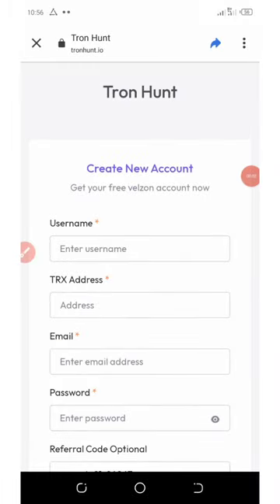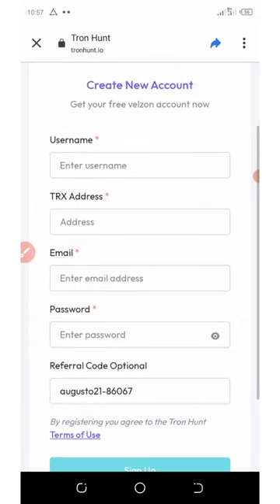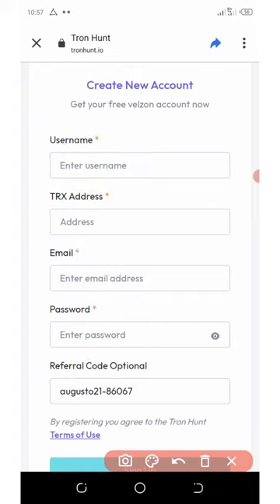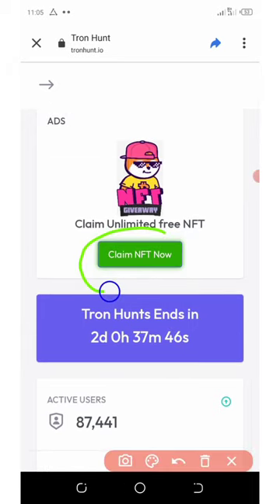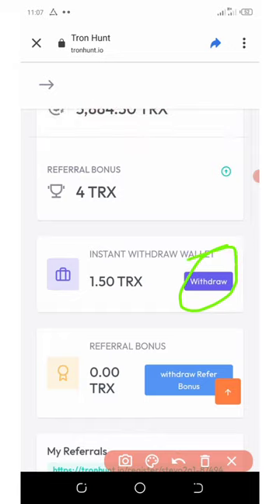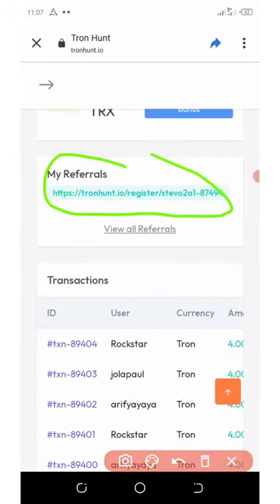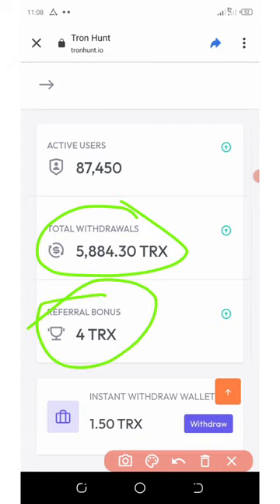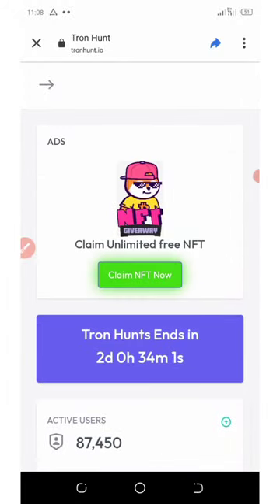Tronhunt io ~ Earn Unlimited Trx To Your Wallet || Extra 4 TRX Per Referral || Earn As You Can 😱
Tronhunt is a free earning TRX site where you earn much trx just for referring unlimited friends; join now and withdraw your free bonus 🤑🤑💷💷😱😱

LINK: THEY ARE NOW SCAMMING; DONT DOPOSIT PLEASE

If you are a pro then use this link:

Contract Address:
Network:
Token Name:
Symbol:
Decimal: